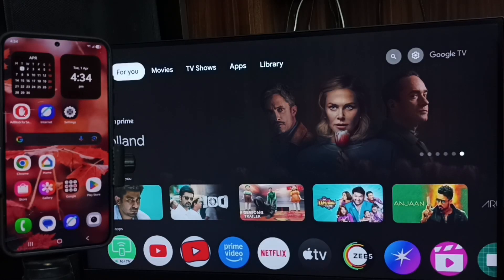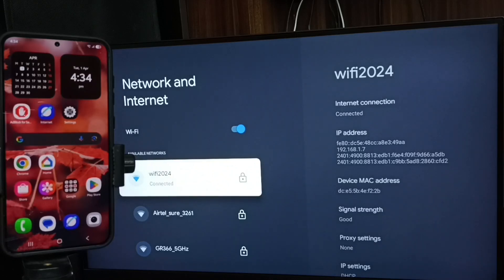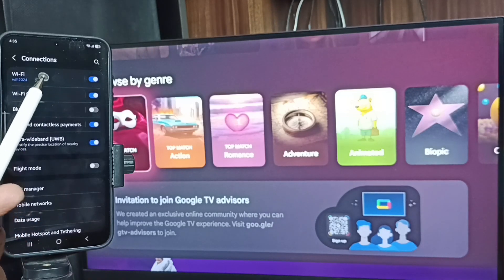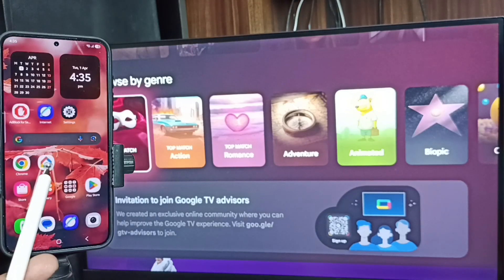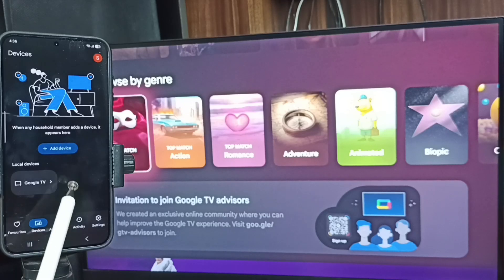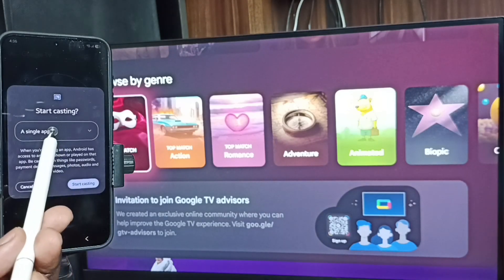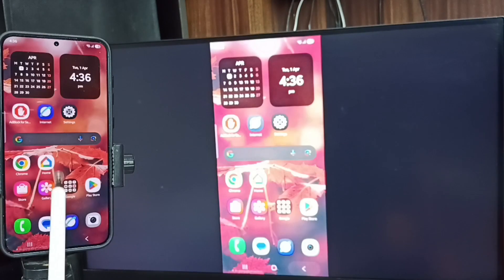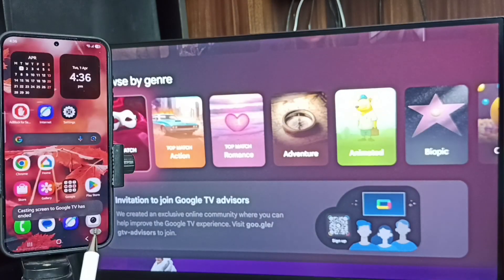How to do Screen Mirroring on Samsung Galaxy A56 5G | Connect to TV via Wireless Display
Samsung Galaxy A56 5G | How to Use Screen Mirroring | Connect to TV via Wireless Display
Learn how to perform screen mirroring on your Samsung Galaxy A56 5G. In this guide, we will show you how to easily connect your Samsung Galaxy A56 5G to your TV using Wireless Display, WiFi Direct, or Google Home. Whether you want to share display content, cast media, or use Android 15’s Mobile AI and Galaxy AI for enhanced casting features, this step-by-step tutorial will walk you through screen casting and mirroring your Galaxy device to Android TV or Google TV.